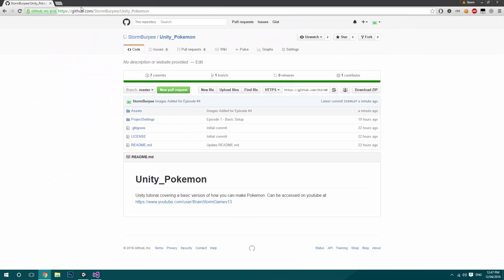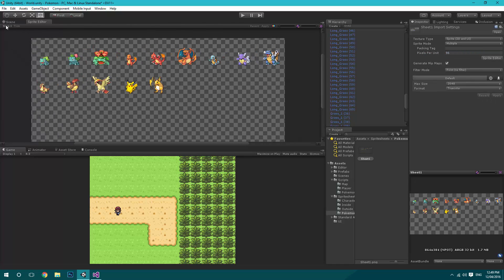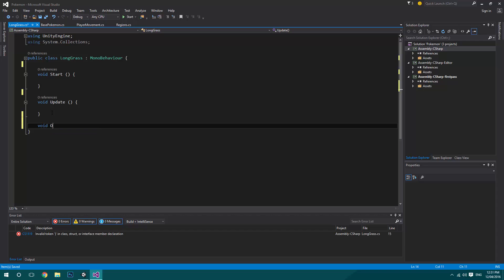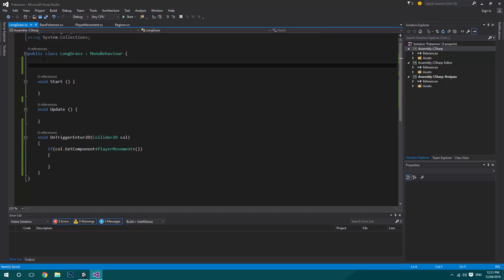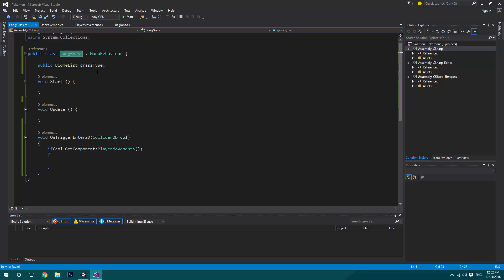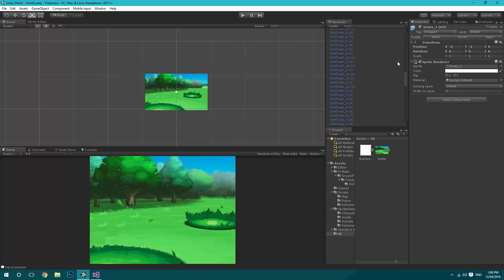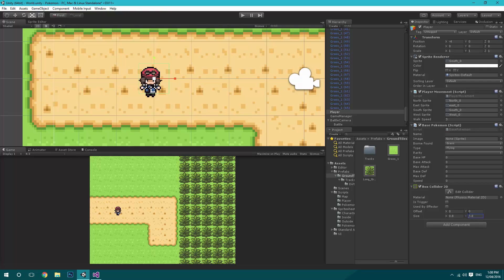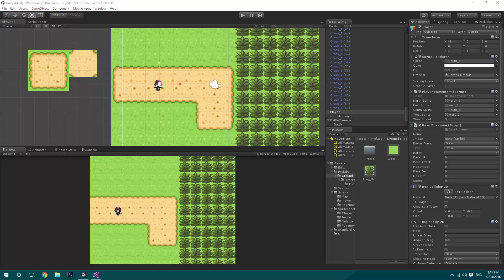Lets Make... Pokemon in Unity! - Episode 4 Encountering Pokemon in Long Grass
Hey Everyone!
Welcome back to Lets Make... Pokemon in Unity.
This series will be similiar to the earlier series we had a look at in which we made a top down 2D RPG in unity.
In this episode we're taking a look at encountering pokemon when walking through the long grass!